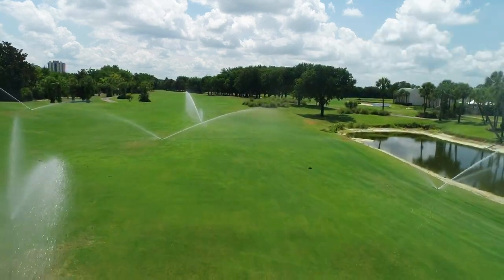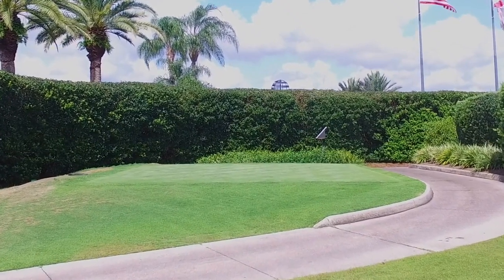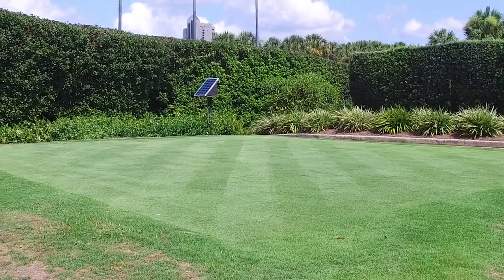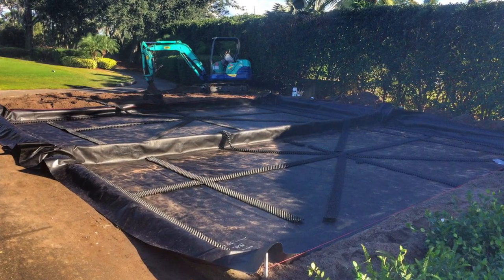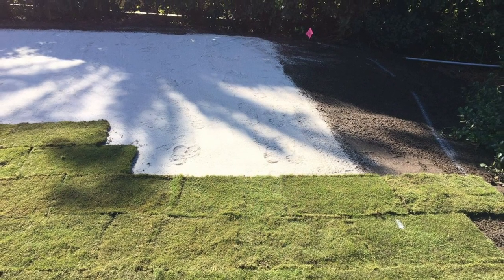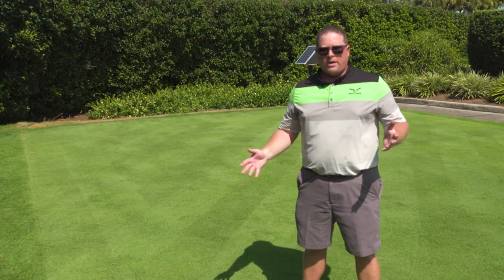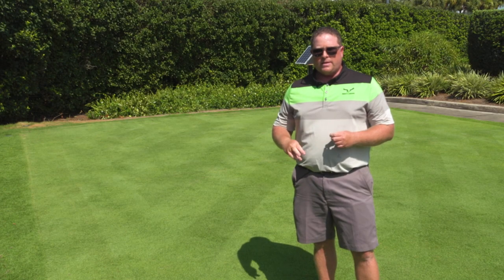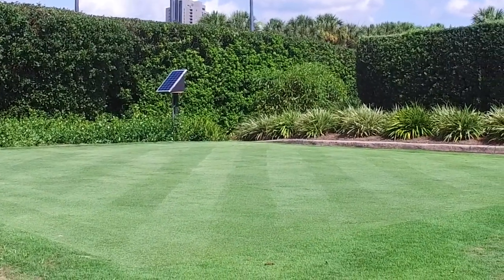Hydroponic Tee Box at Hawk’s Landing in Orlando, FL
Josh Kelley, superintendent at Hawk’s Landing Golf Club in Orlando, FL, details the course’s prototype hydroponic tee box designed to save water and money.